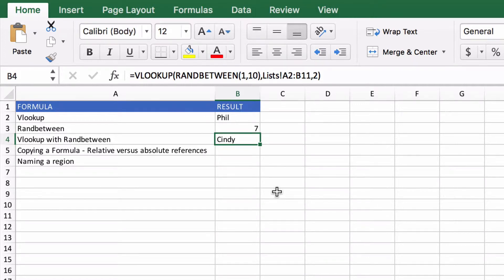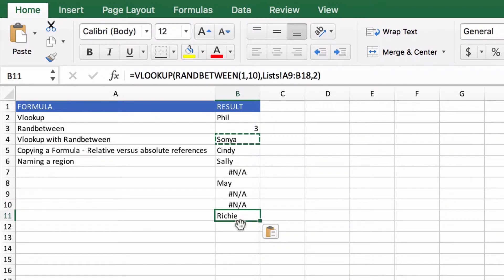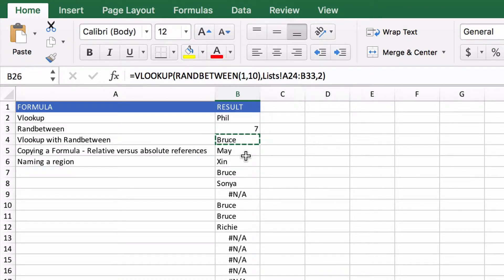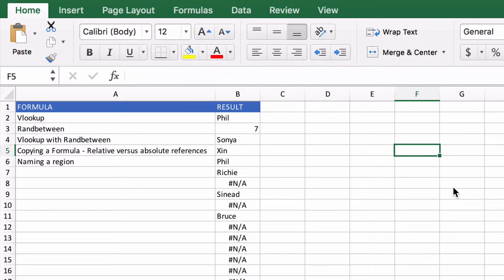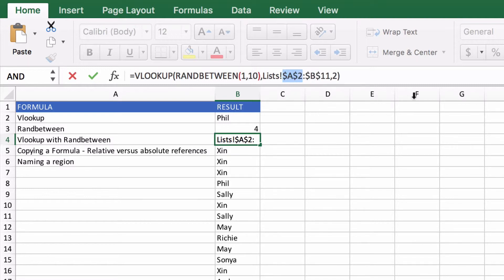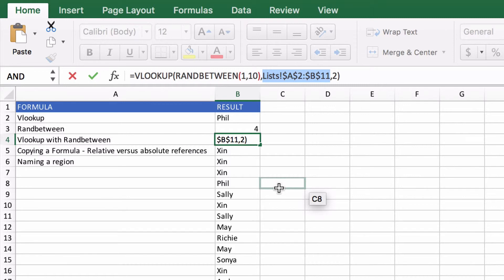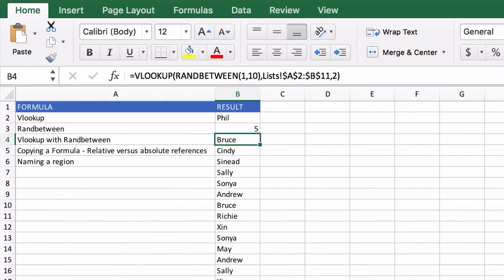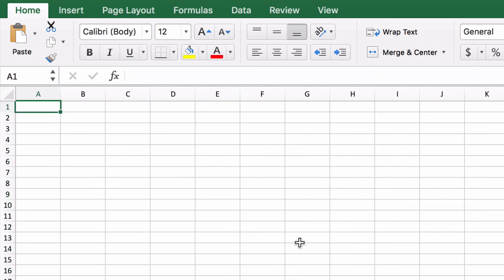Simple Excel Tutorial - Copy and paste a formula without breaking it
This series of quick videos will demonstrate all of the Excel formulas I use the most. This video shows how copy and pasting a formula can go wrong with relative references, and shows you how to get around it with absolute references or, even better, by naming regions.